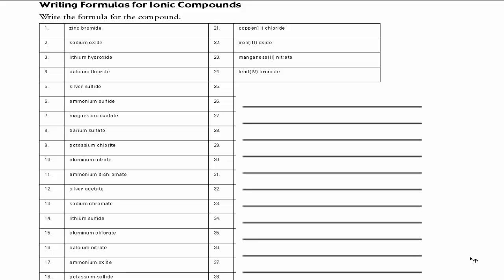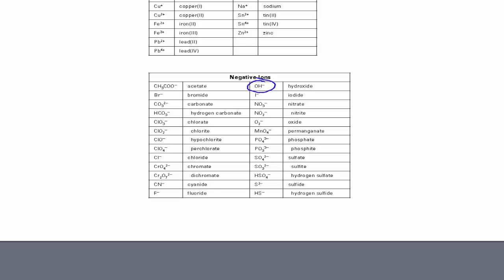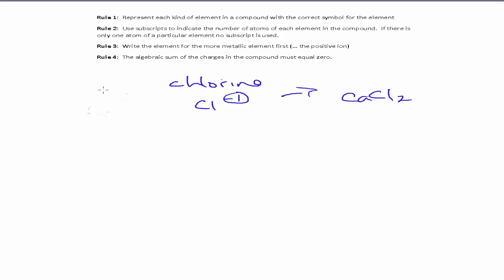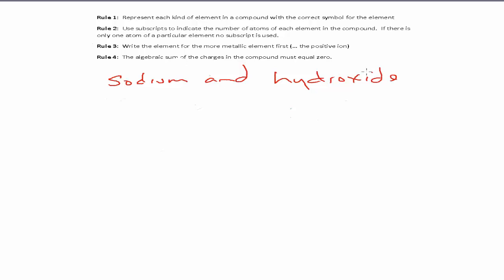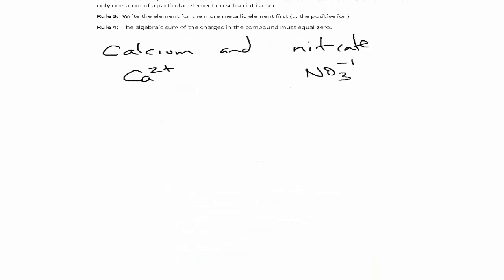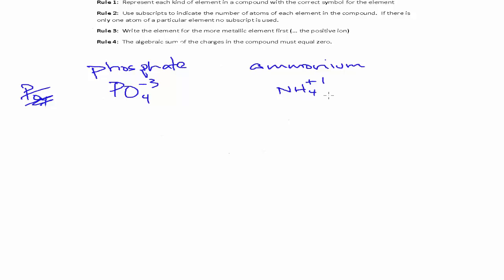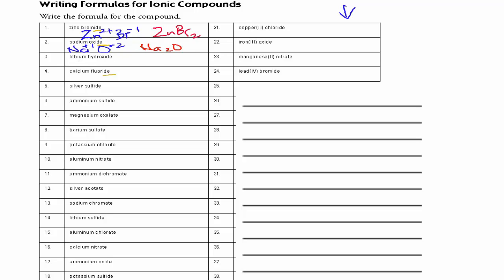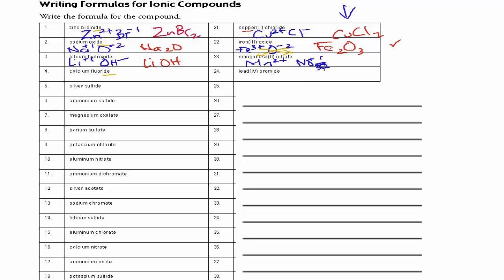BobbyTalks: Writing Formulas for Binary Ionic Compounds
Basic formula writing ... You will need your periodic table, your 8.2 Worksheet and your handout of polyatomic ions.  I might also suggest that you don't start with this.  Better to go through the .ppt's first as well as the tutorials "Formulas #1, 2 and 3" ... "Common Chemicals" would be a great idea as well.  By the way ... to your right you will notice a bunch of links to more great resources on this topic.  Feel free to use them.